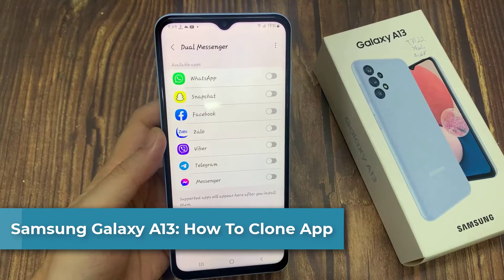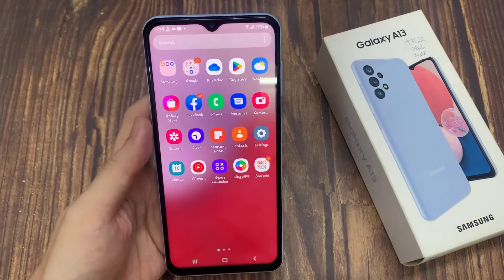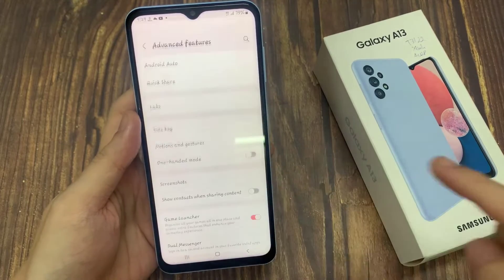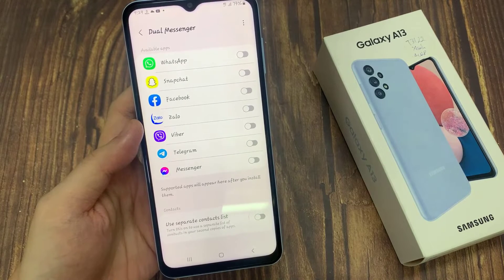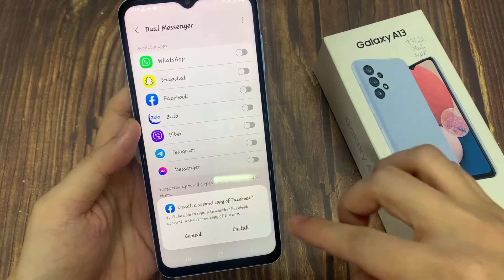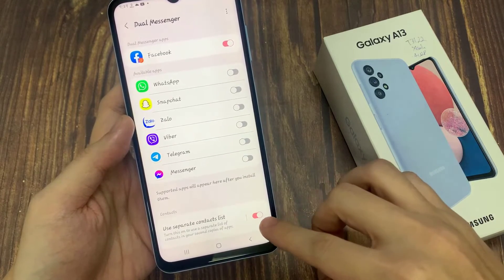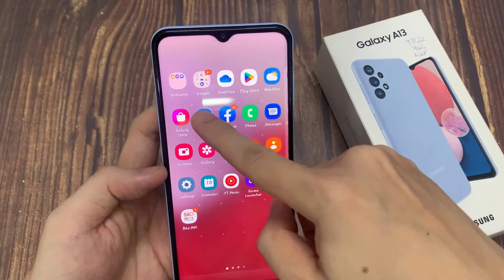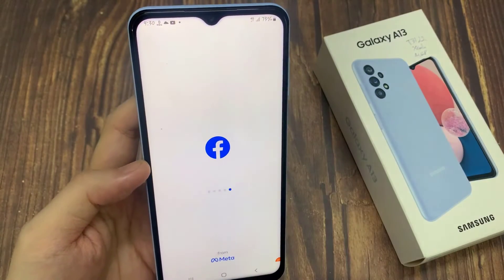Samsung Galaxy A13: How To Clone App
In this video, learn how to clone app in Samsung Galaxy A13.